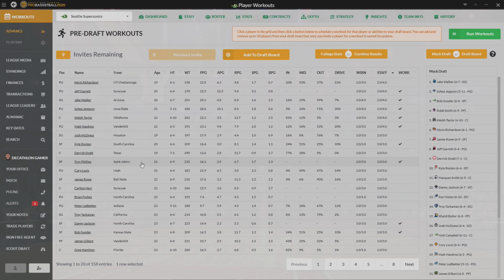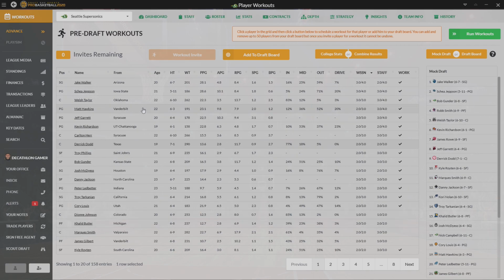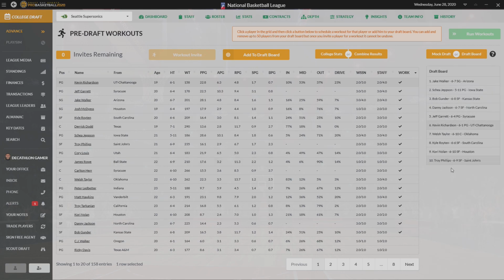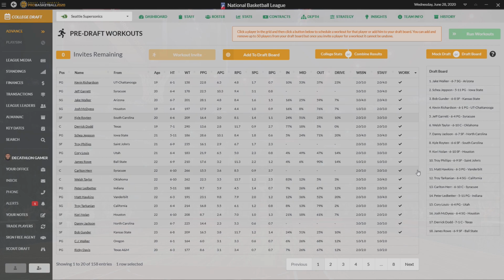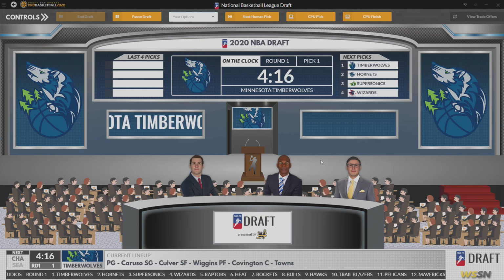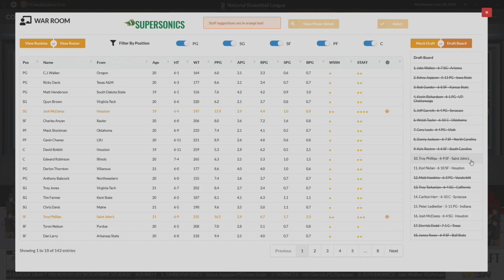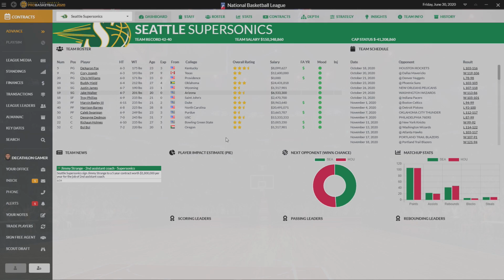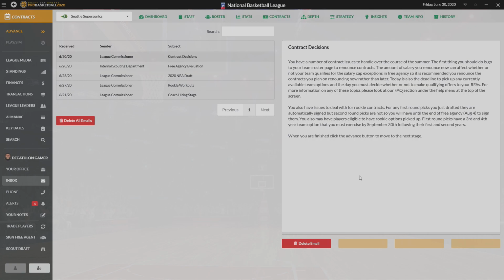Draft Day Pro Basketball 2020 - Ep 9 - NBA Draft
It's draft night for the NBA and we have the 3rd overall pick.